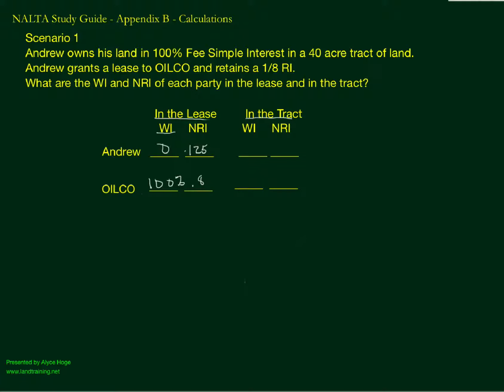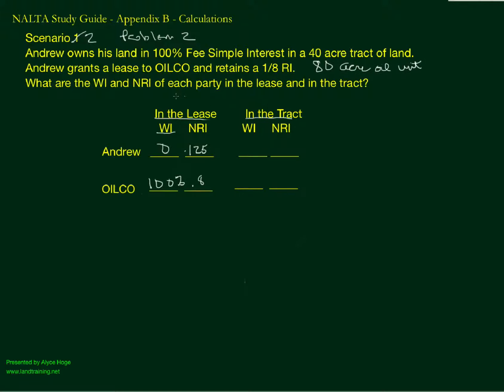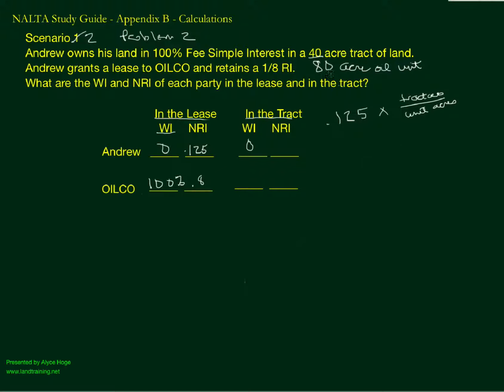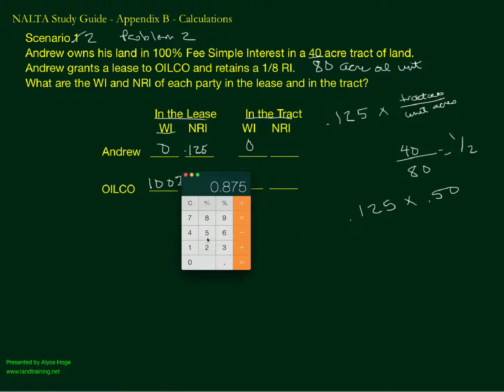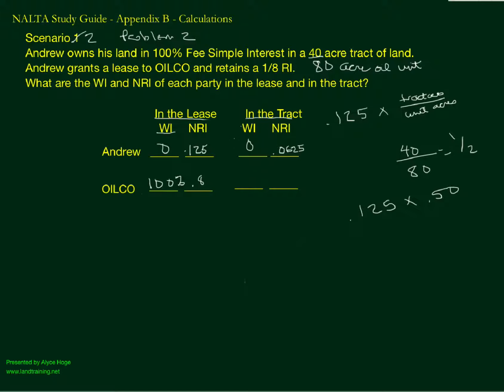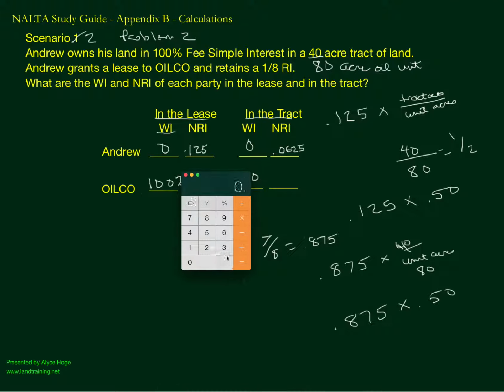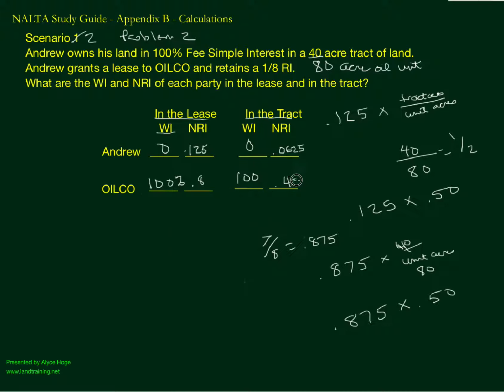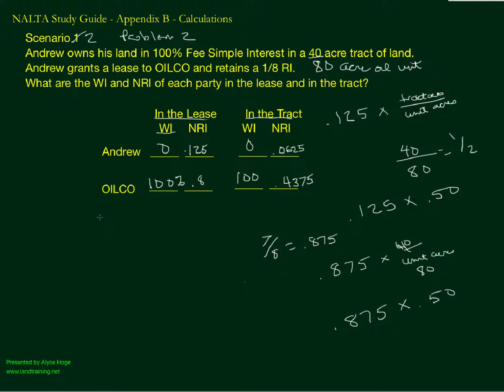NALTA STUDY GUIDE Scenario 2 Prob 2